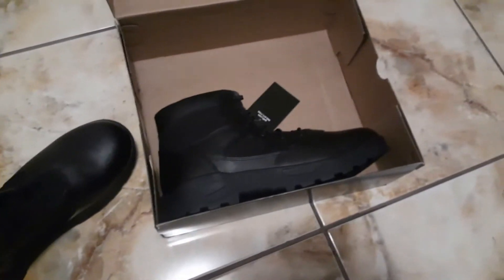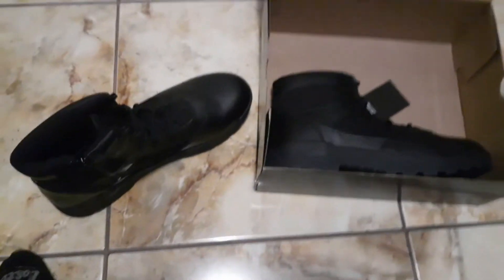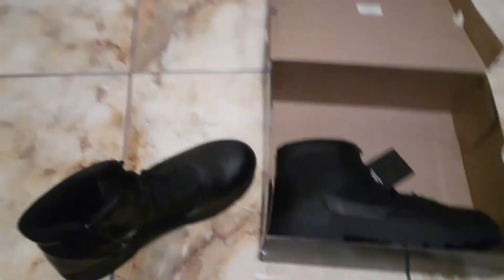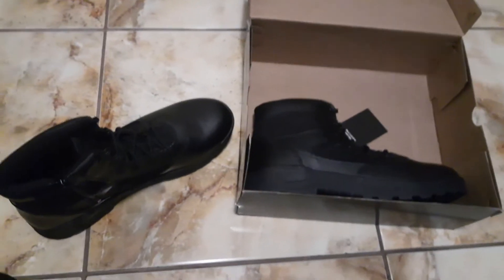Does Shoes Matter In Lawn Care??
Today, what shoes are you wearing?